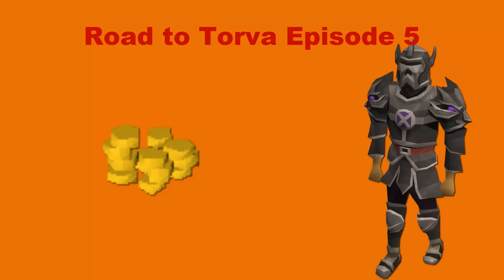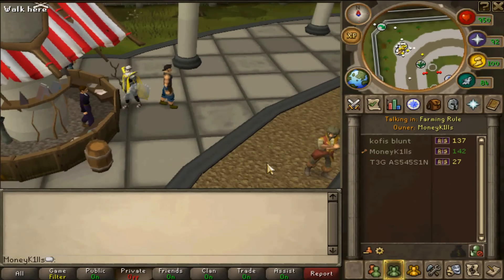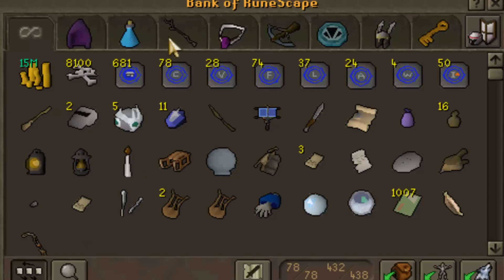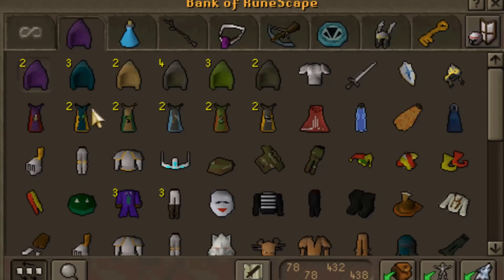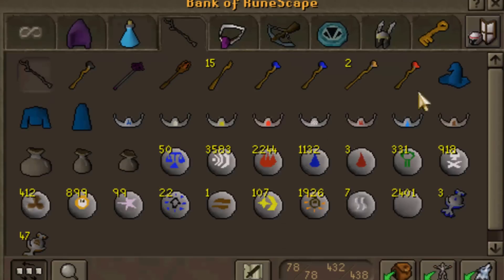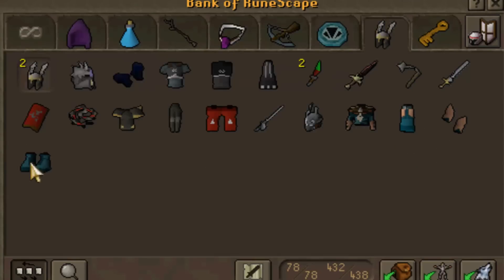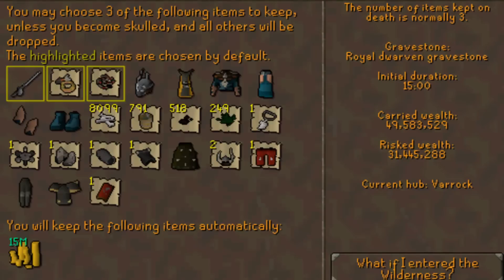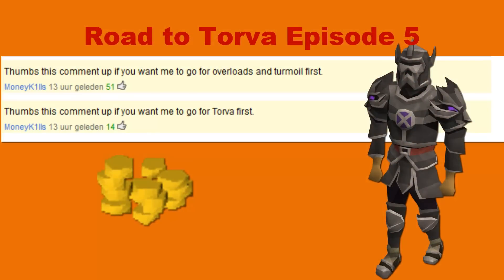Runescape Road to Torva Episode 5 (Bank Video)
Every 5 episodes i will include a bank video.